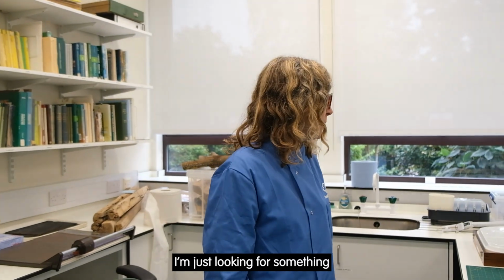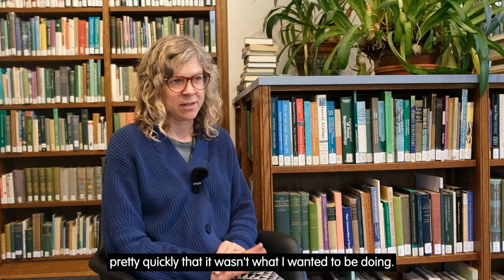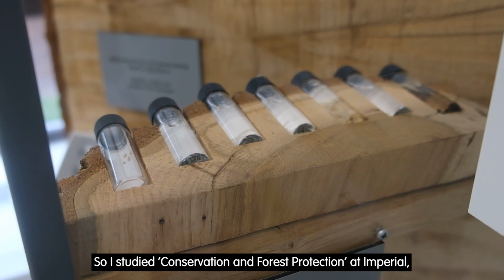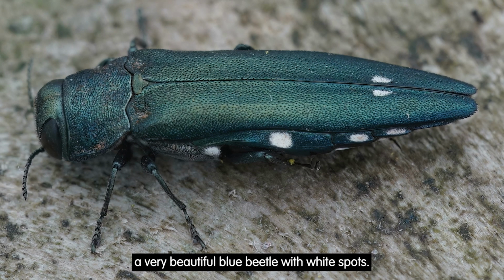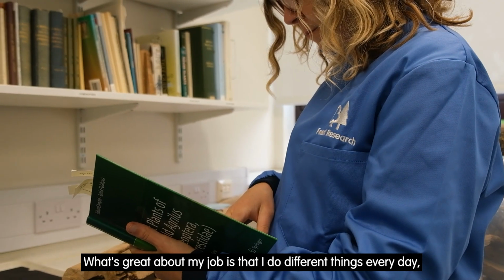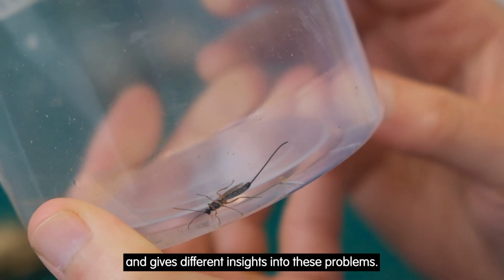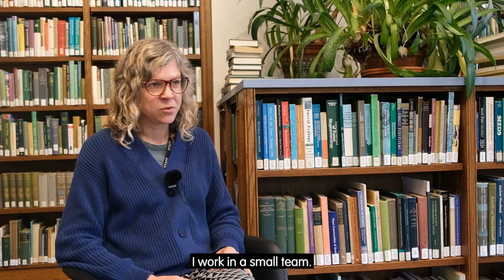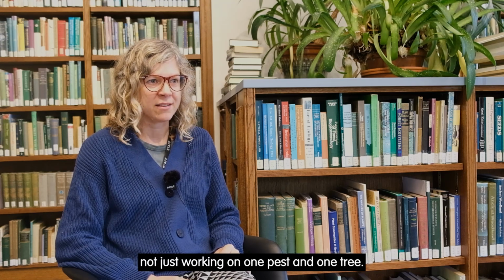Entomology at Forest Research: Dr. Katy Reed | Women in STEM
Meet Dr. Katy Reed, an entomologist at Forest Research's Alice Holt Research Station! With an MSc in Conservation and Forest Protection from Imperial College London and a PhD in entomology, Katy is passionate about studying forest ecosystems and protecting biodiversity.

💡 "We help one another and learn new skills along the way," says Katy about the supportive environment at Forest Research.

Discover her inspiring journey and explore opportunities in ForestScience and WomenInSTEM!